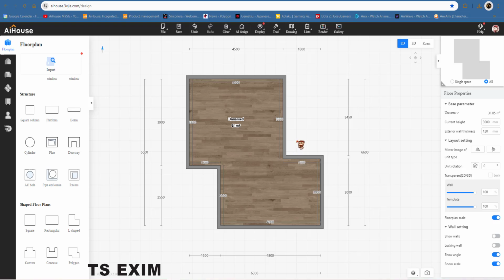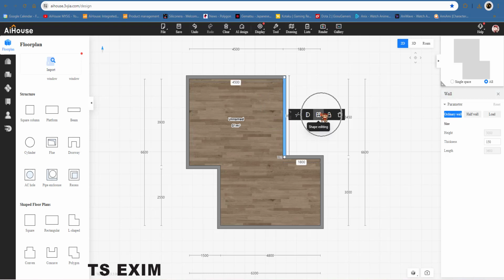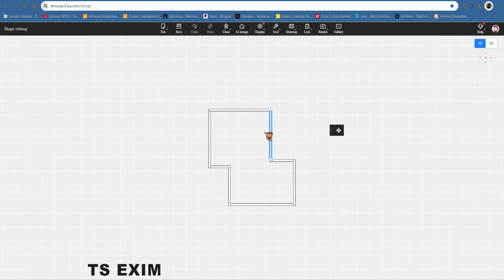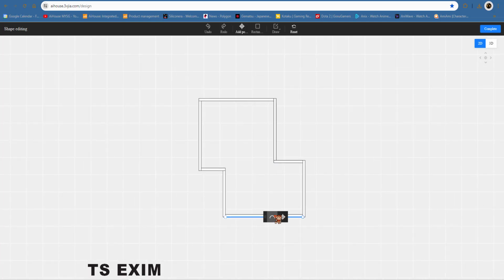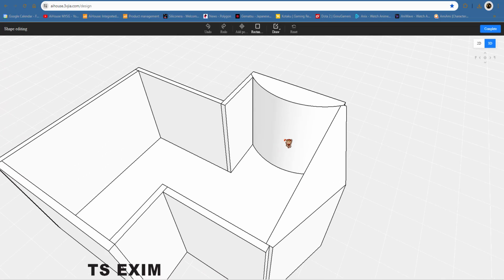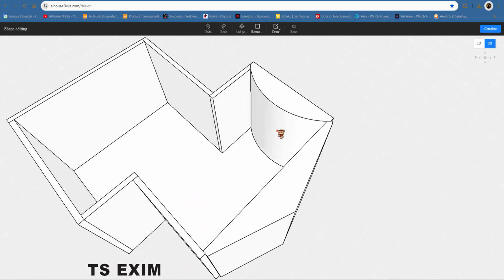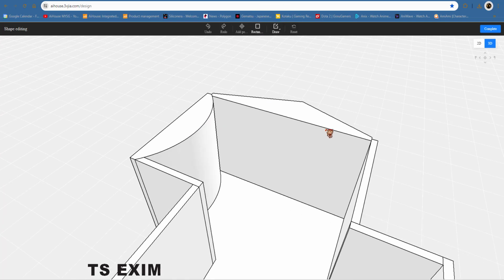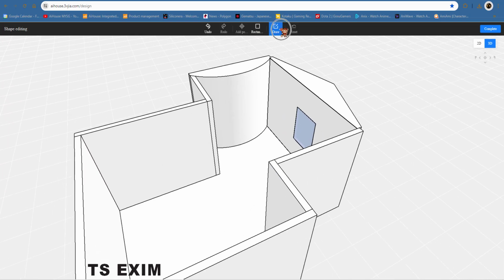[New Function Update V5Plus] - Shape Editing